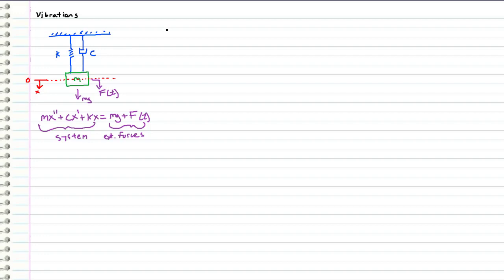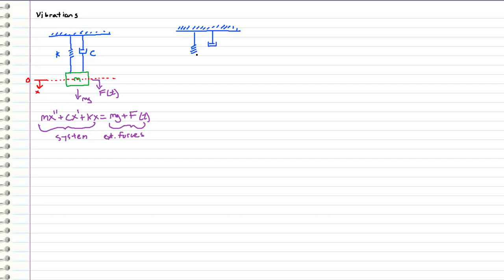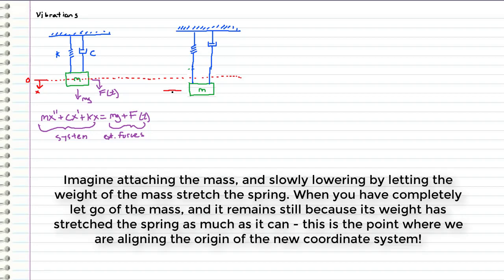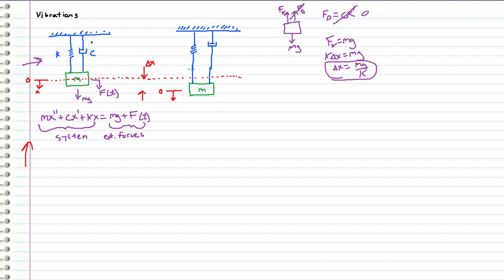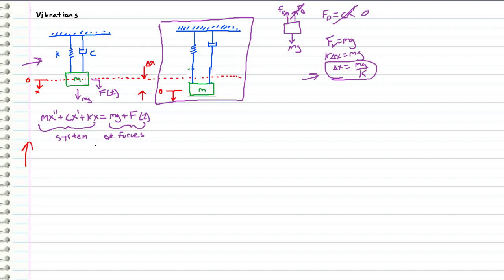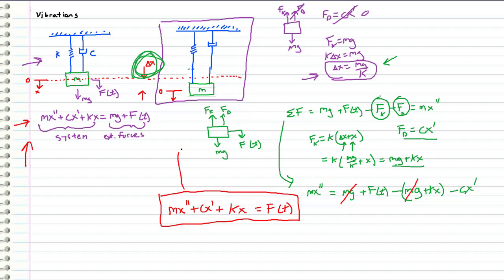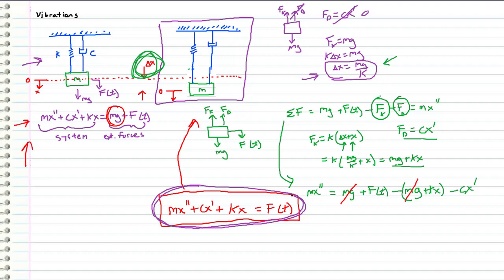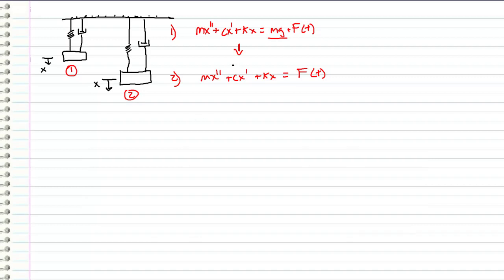Differential Equations - 42 - Modeling Mechanical Vibrations Part 2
re-deriving the differential equation that models an arbitrarily forced mass spring damper system using a more convenient coordinate system